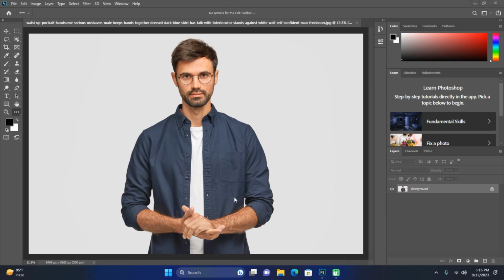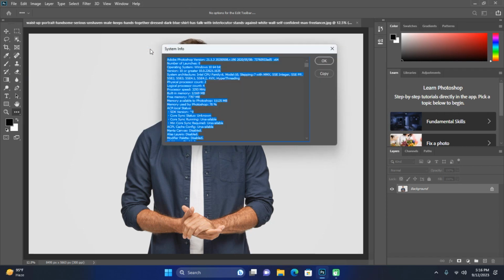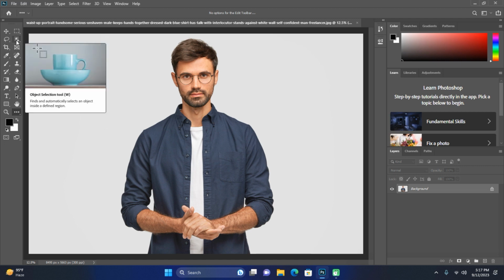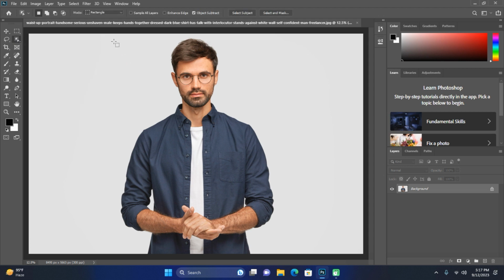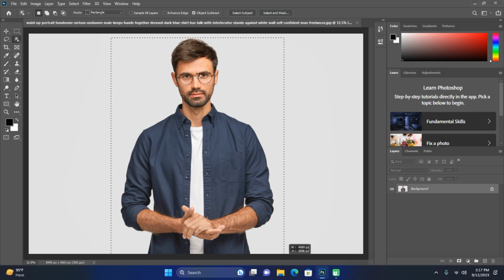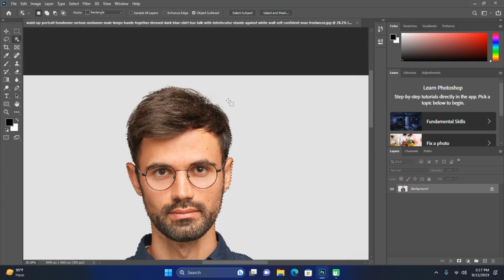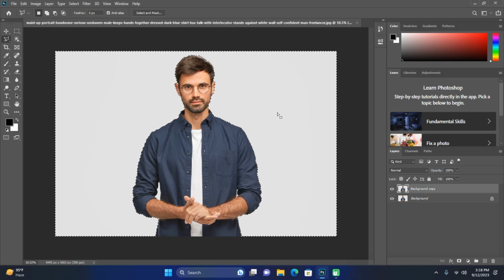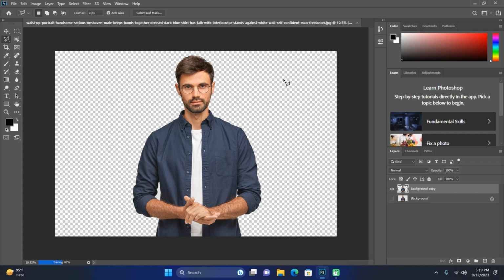Photoshop Background Removal: A Step-by-Step Guide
Check out this comprehensive step-by-step guide on Photoshop background removal! In this video, we will walk you through the process of removing backgrounds in Photoshop, ensuring smooth and professional results every time. Whether you're a beginner or an experienced user, this tutorial will provide you with valuable tips and techniques to enhance your editing skills.